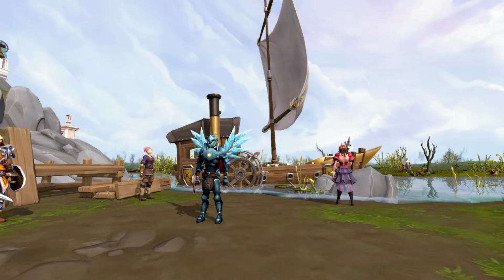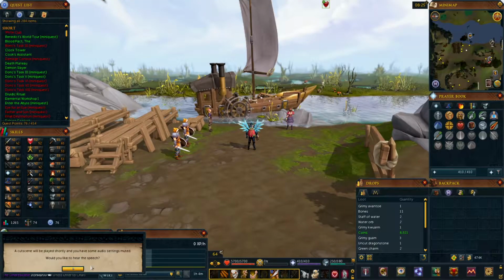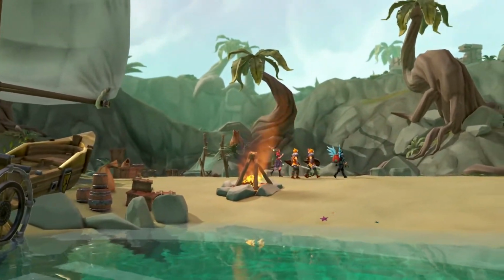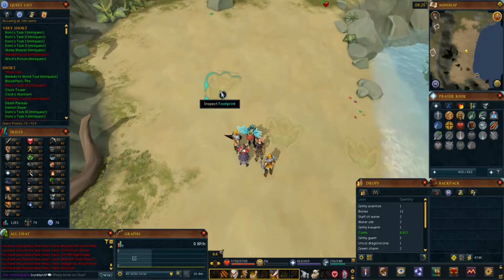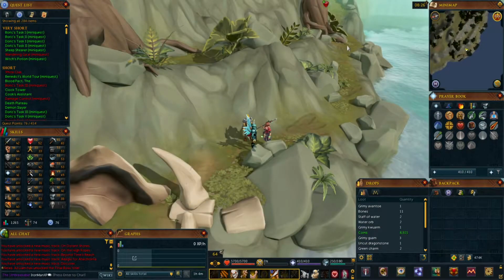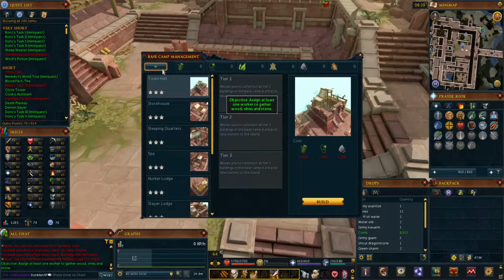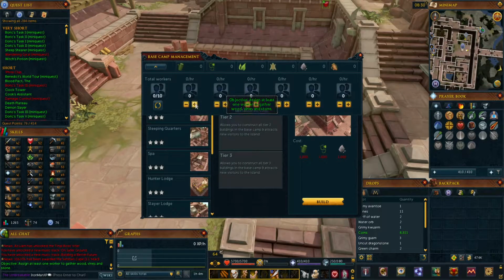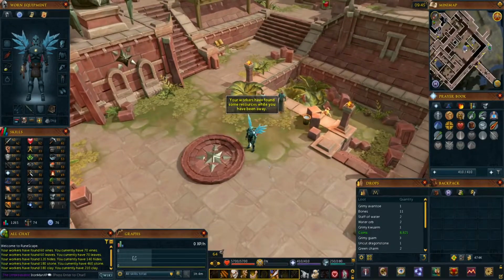How To Get To Anachronia & Unlock The Lodestone - RuneScape 3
Intro 0:00
Where To Start 0:06
Sail To Anachronia 0:26
Cutscene #1 0:44
Footprint 1:44
Follow Me 1:56
Investigate Bones #1 2:22
Follow Me Again 2:39
Investigate Bones #2 3:21
Cutscene #2 3:35
Inside The Base Camp 4:46
Speak To Giles 5:06
Setting Workers 5:27
Town Hall T1 Complete 6:15
Building The Lodestone 6:48
Outro 7:13